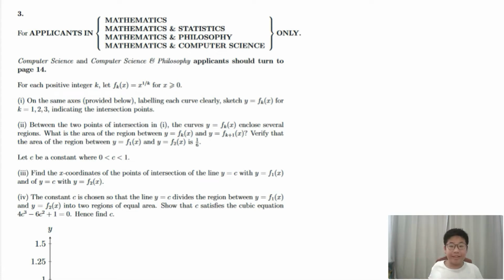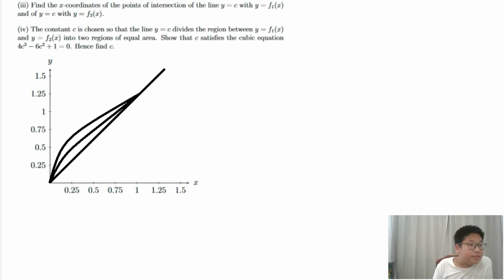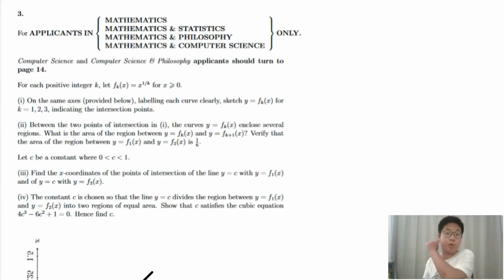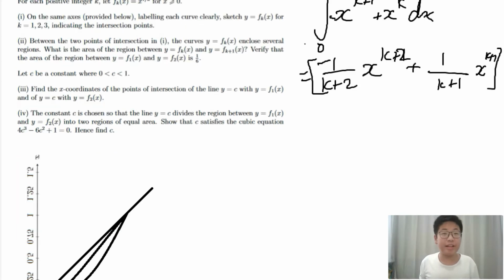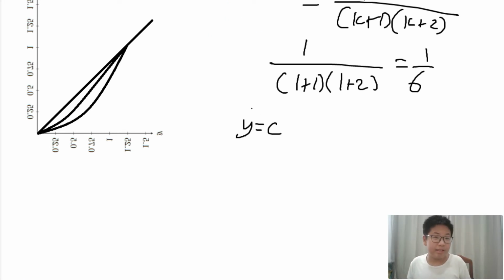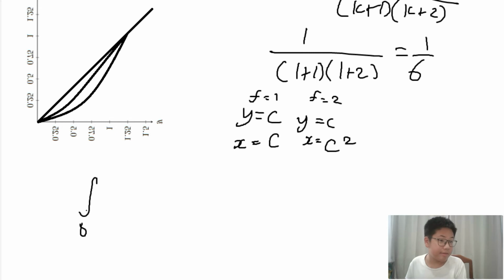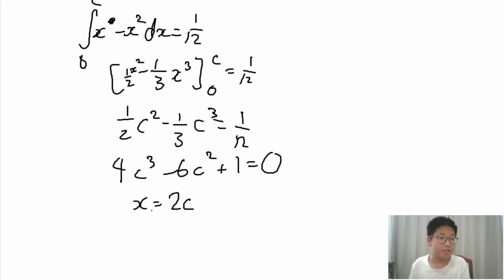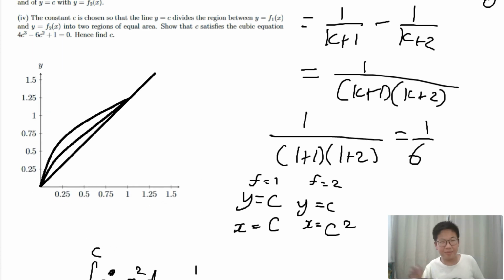Worked Solution for MAT Question 3 2017 (Calculus and Functions Question)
This is season 2 of the MAT saga! This is a question which covers calculus and functions - specifically inverse functions!

"The Art of the Infinite" by Robert and Ellen Kaplan briefly discuss some notions of 'inverse', like the additive and multiplicative inverse, as well as the complex conjugate.